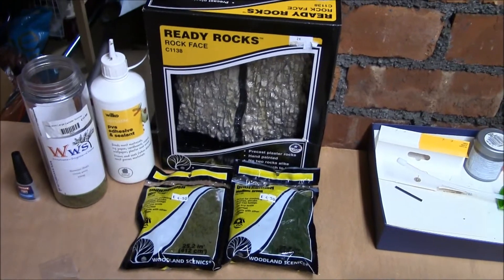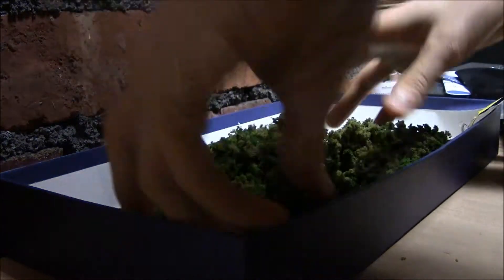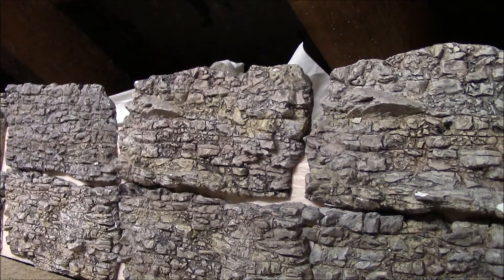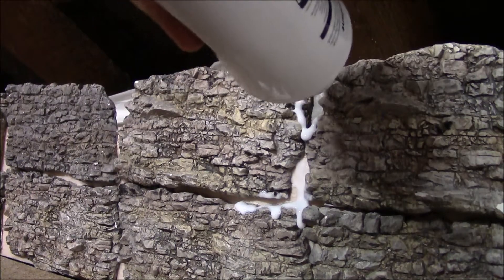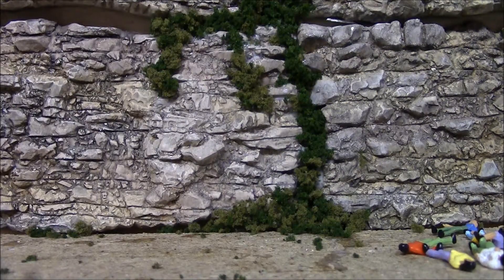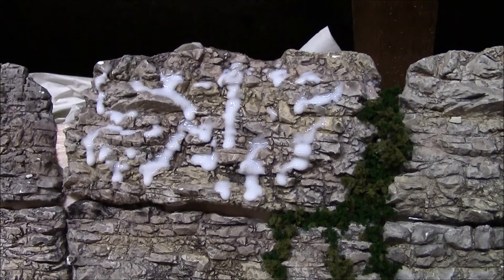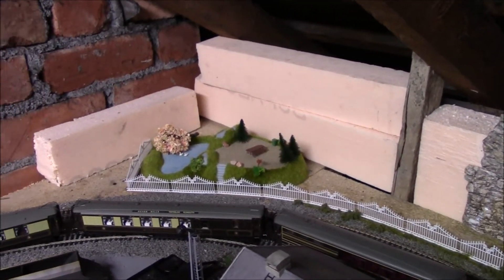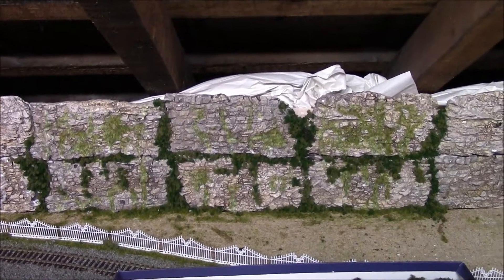Adding scenery on a model railway 1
A how to video on doing scenery on my layout